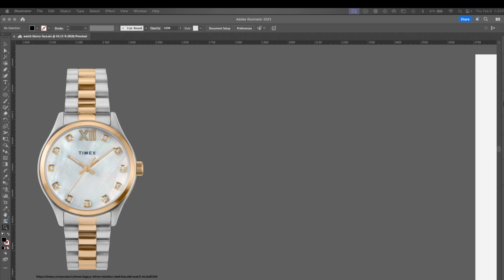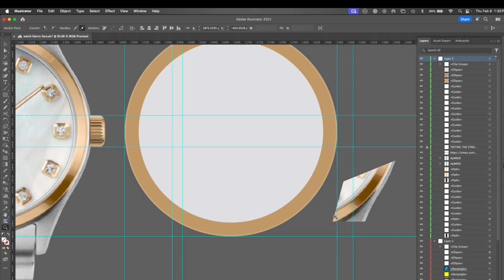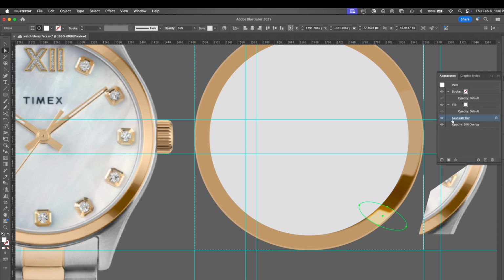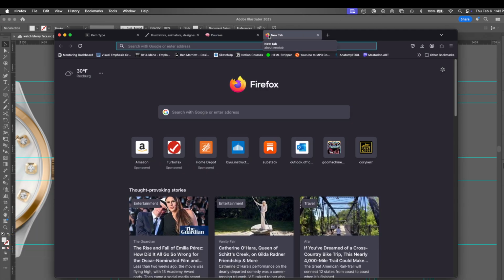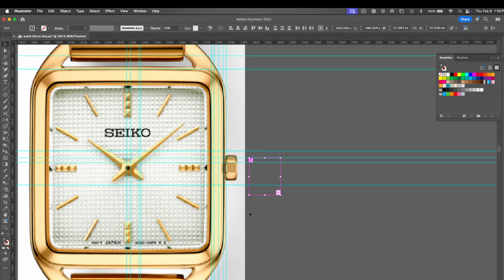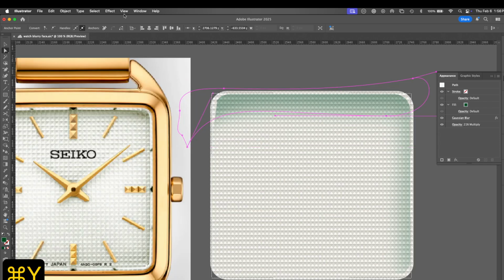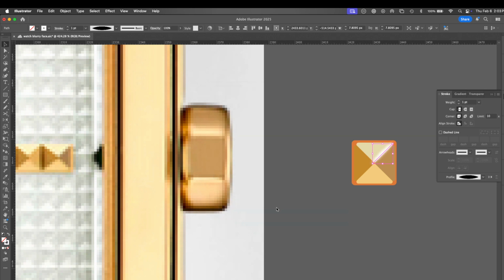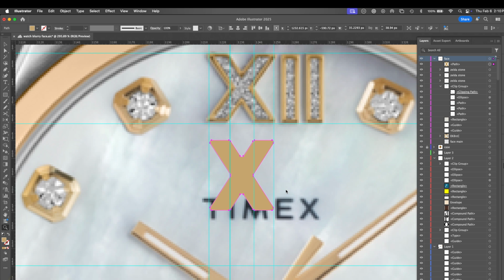Starting a Watch - Photorealistic Vectors in Adobe Illustrator